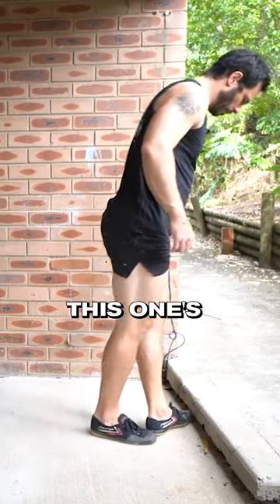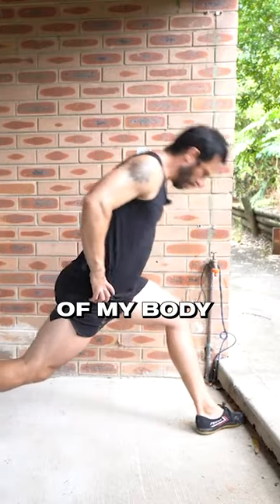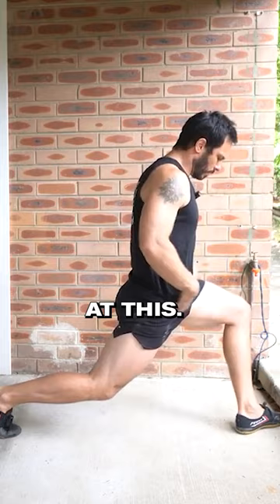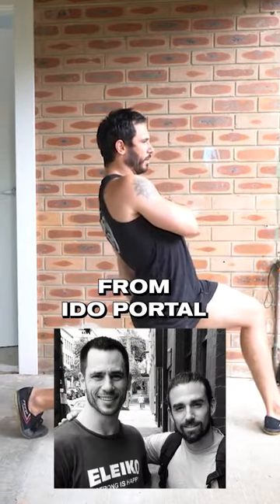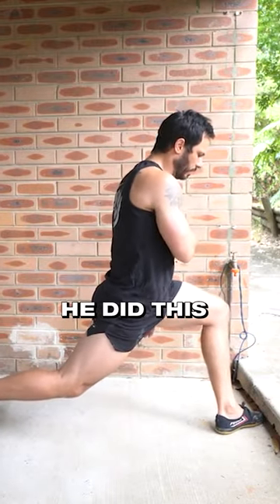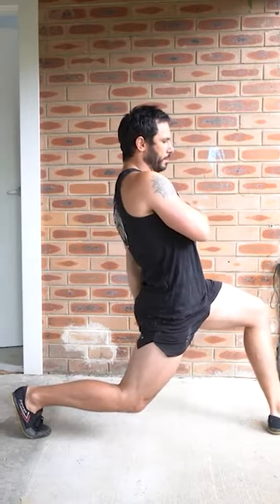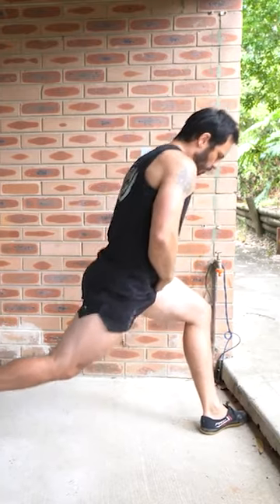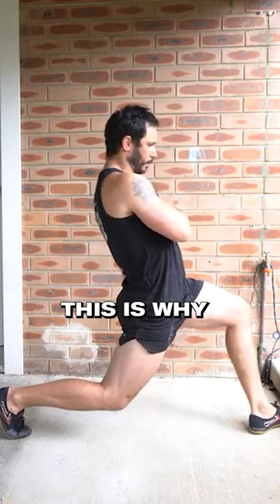Struggle with Hip Flexors? This Exercise Is A Must Try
In this detailed video, I share my experience with the diagonal stretch, a challenging exercise for me due to my tight hip flexors. I delve into the different techniques I've learned from renowned movement experts, Ido Portal and my teacher, Roy Gold, highlighting the unique approaches each one brings to this exercise.

Join me as I demonstrate the diagonal stretch, explaining why I perform it in a specific way as taught by Roy Gold, despite having learned a different variation from Ido Portal. This video is not just about the stretch itself; it's about understanding the nuances of movement and how different methods can target the same muscle groups in various ways.

Whether you're a fitness enthusiast, a practitioner of movement culture, or someone struggling with tight hip flexors, this video offers insights into the diagonal stretch and its variations. Learn about the importance of adapting exercises to suit your body's needs and the value of exploring different training philosophies.